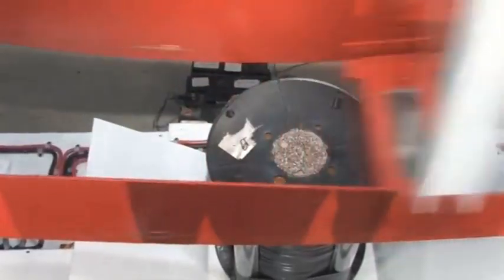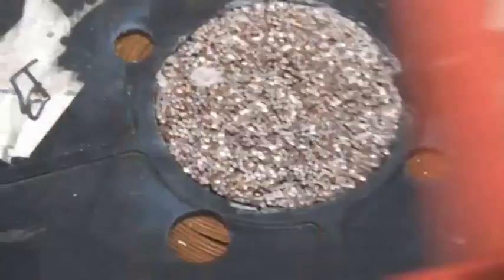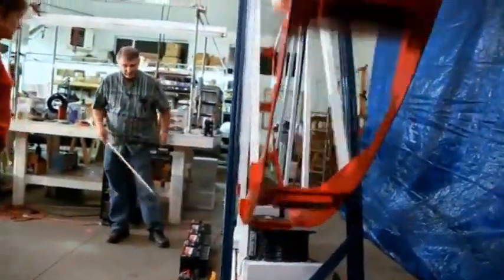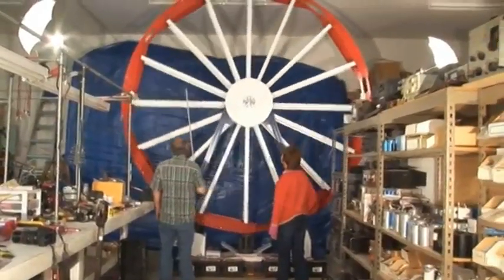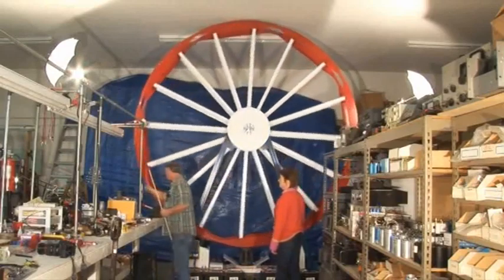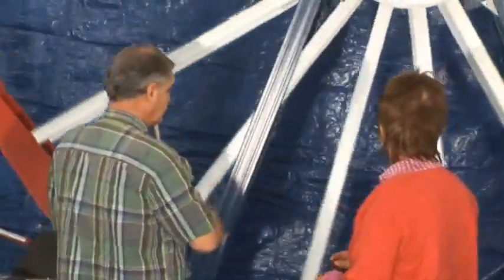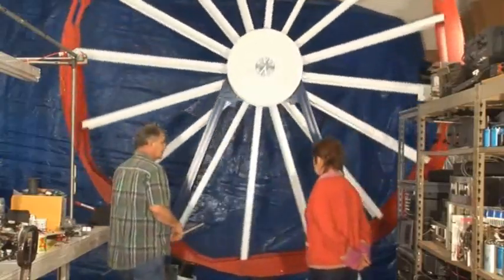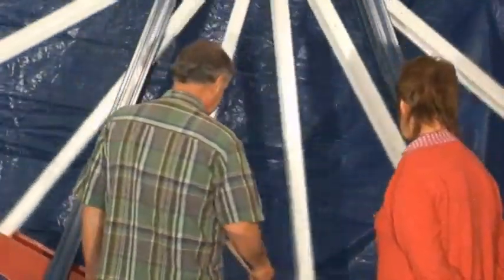Energy From The Vacuum - 23 - Bedini Monopole 16GT Tech Review - pt3